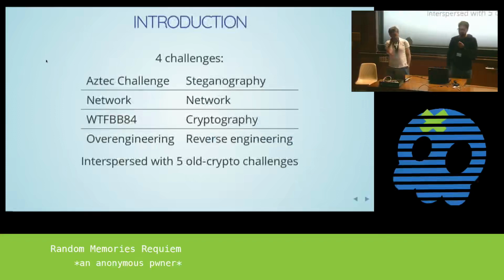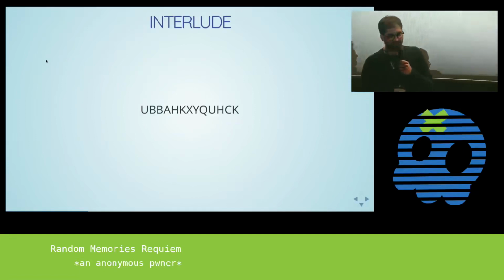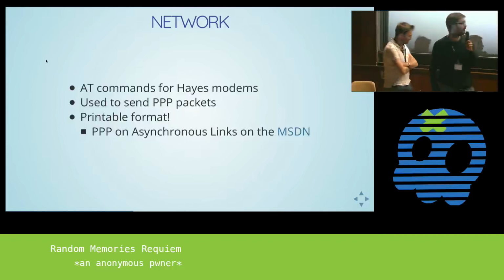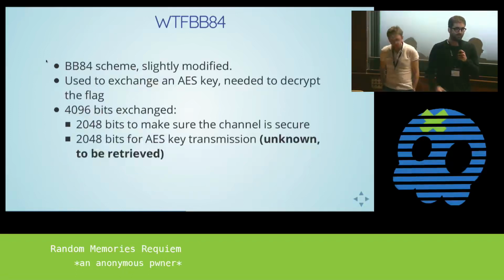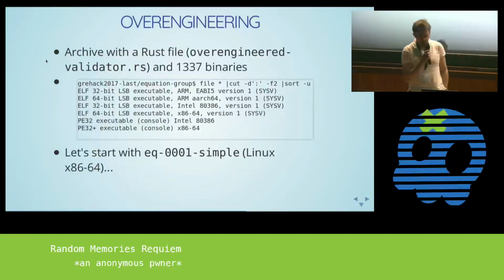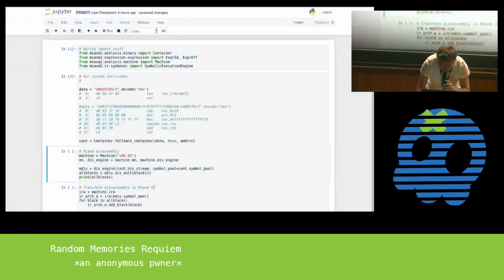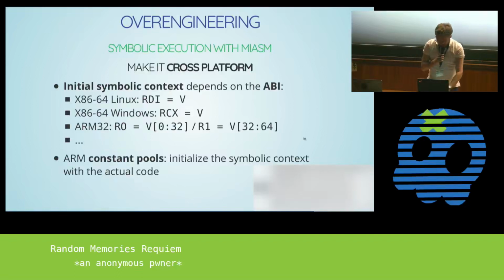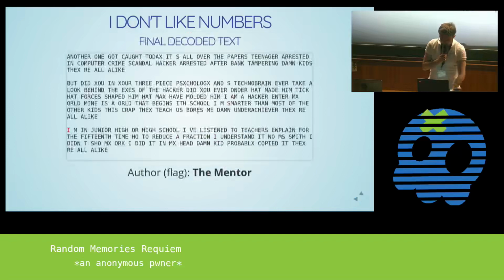Random Memories writeup